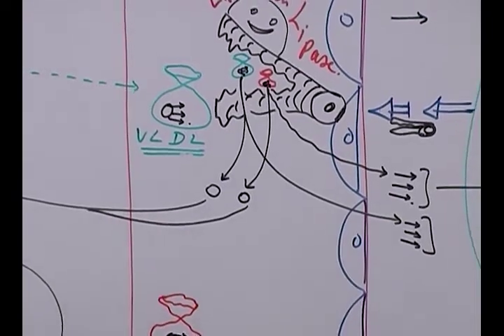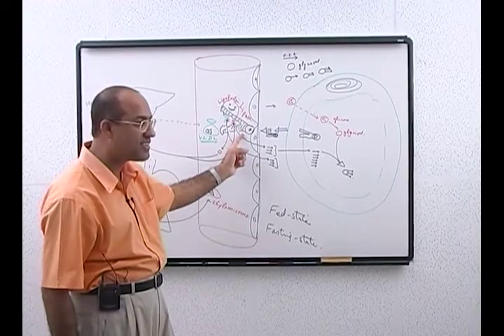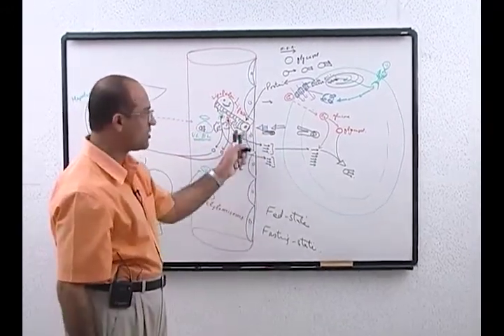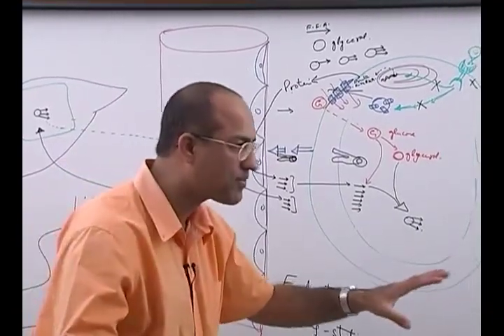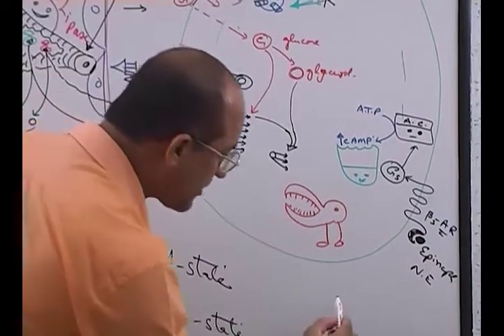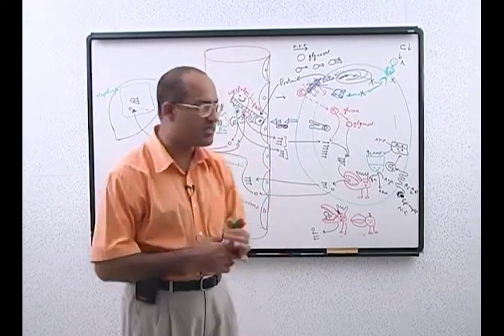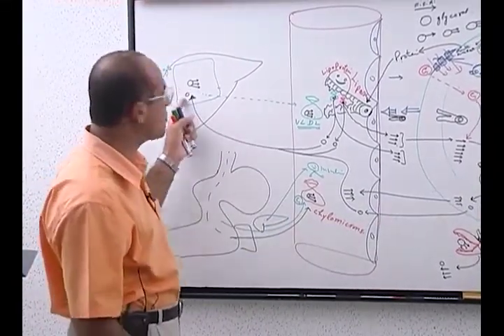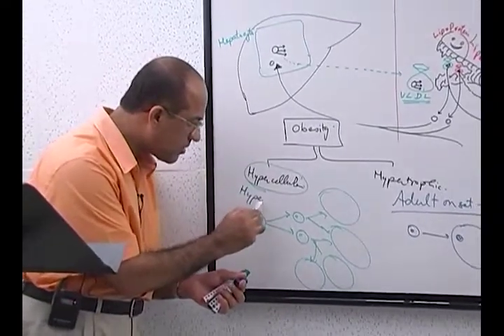Adipocytes part 2